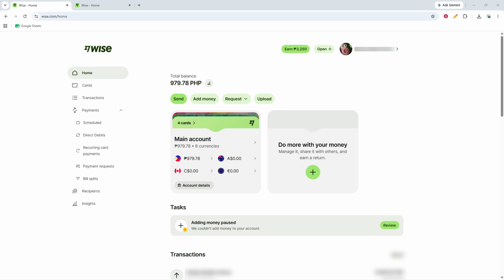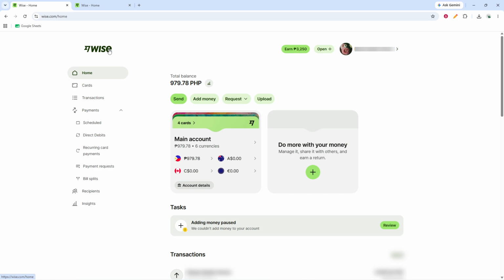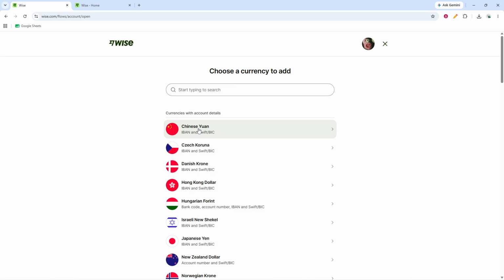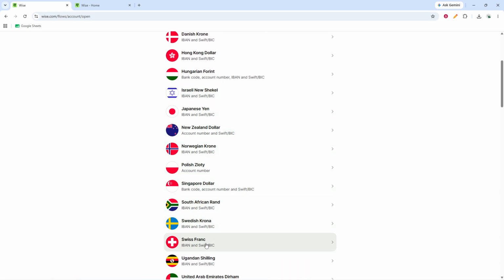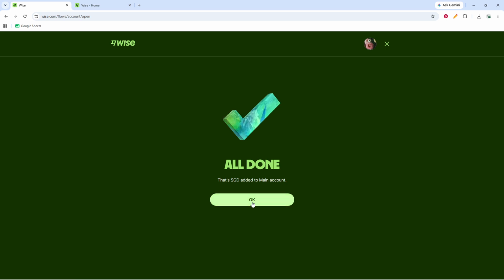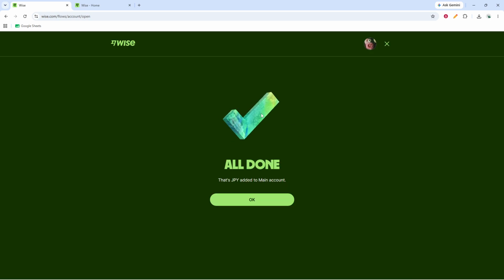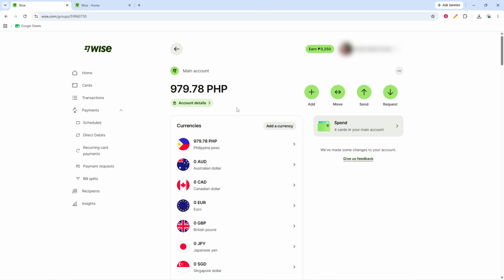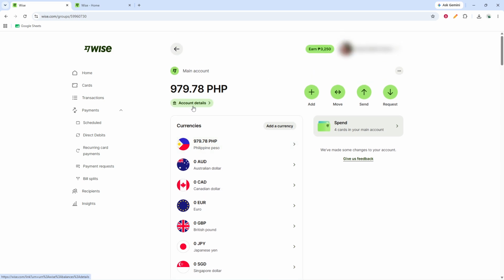How to Hold Multiple Currencies in Wise [2026 Full Tutorial]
In today’s video, I'll show you how to hold multiple currencies in Wise step by step. Whether you're traveling, working internationally, or managing global finances, this guide will help you use Wise's multi-currency account.

You'll learn how to add currency balances, manage multiple currencies, exchange funds between balances, and organize your money in Wise.